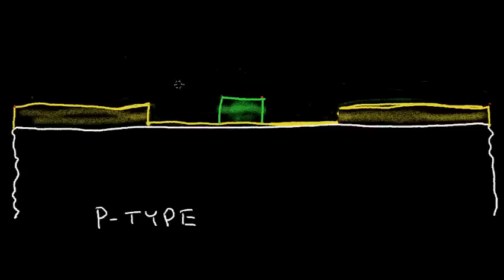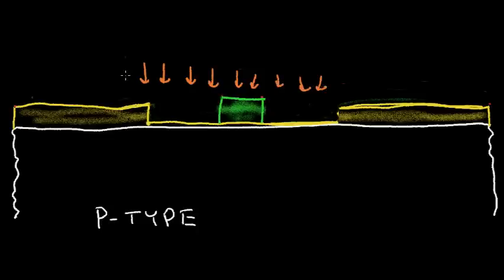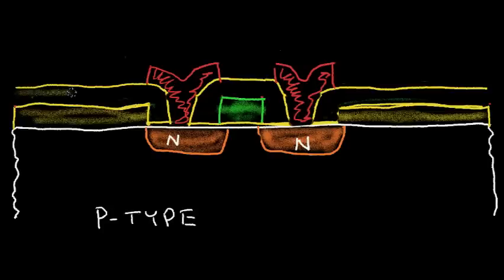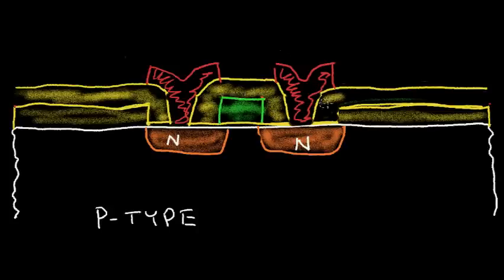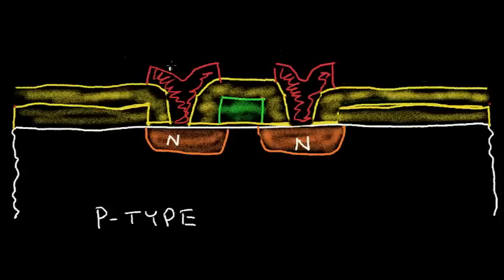Integrated Circuit (IC) Fabrication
An overview of Integrated Circuit or IC fabrication is presented.  The masking and photoresist steps are shown for a self-aligned silicon gate N-Channel transistor.